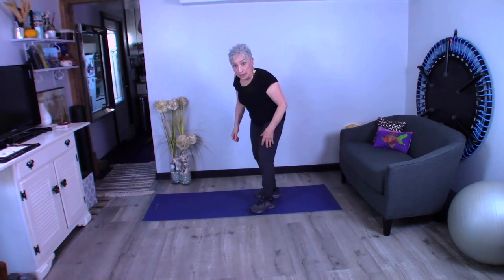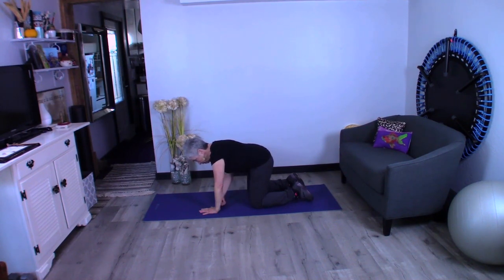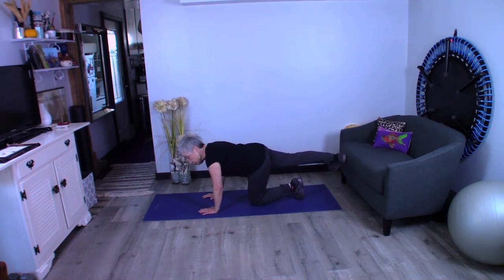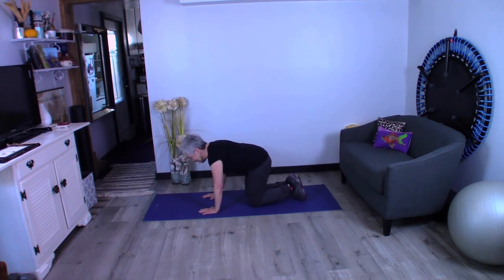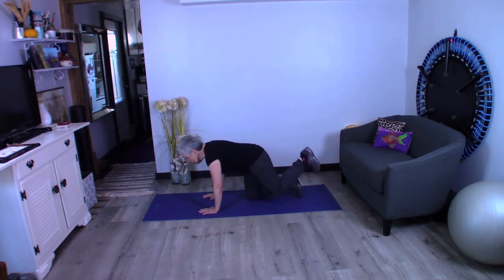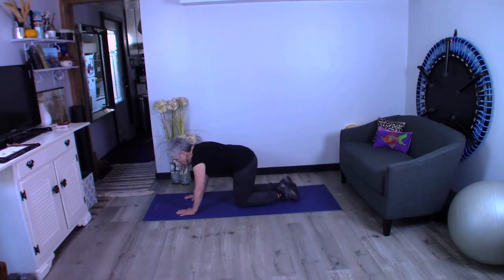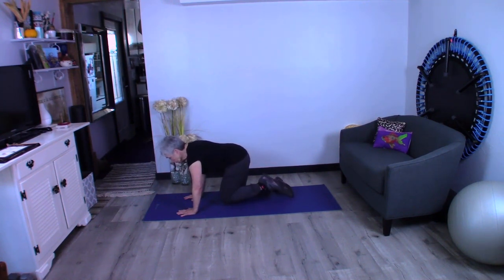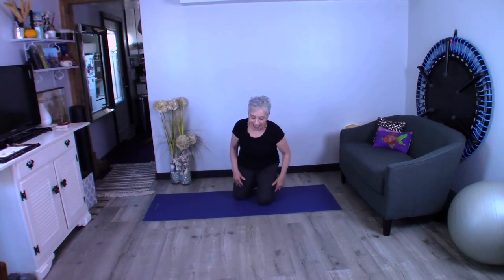Donnalynn Polito Short & Sweet Tips: Straight Leg Donkey Kick with Lateral Swing + Eat Fruit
Exercise & Nutrition Expert, Donnalynn Polito, continues her series of videos combining one short exercise with one 'sweet' tip about nutrition and eating well. The result is an easy way to stay fit and healthy at any age! Donnalynn explains how today's exercise, the Straight Leg Donkey Kick with Lateral Swing will help you physically as well as encouraging you to add all kinds of FRUIT to your diet!

Be sure to watch our in-depth interview with Donnalynn as well as her series of exercise/nutrition tips, Short & Sweet, on our 2.com You’ll find her videos under both CONTRIBUTORS and HEALTH

Donnalynn’s also a co-founder of Vigor & Trim, a health and fitness membership site for people over 50.

And you can binge watch all her videos for Celebrating Act 2™ on her playlist available on our YouTube Channel.